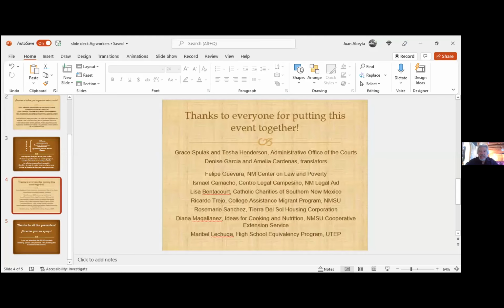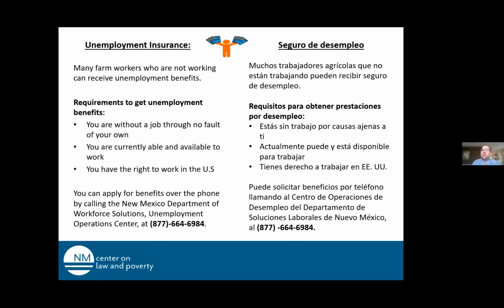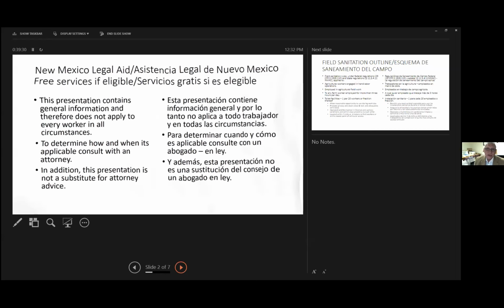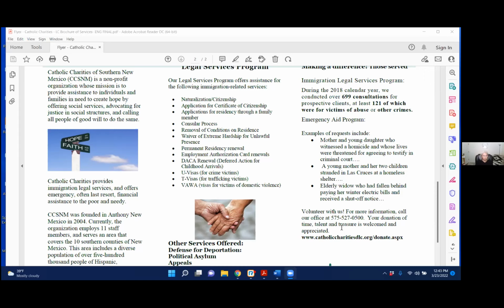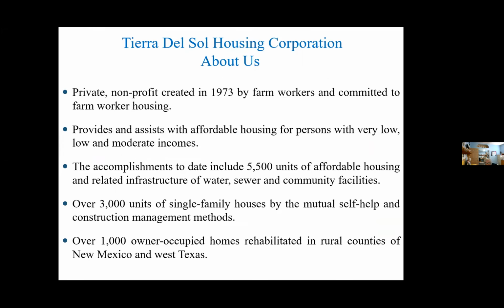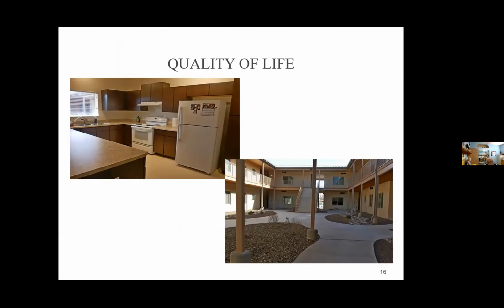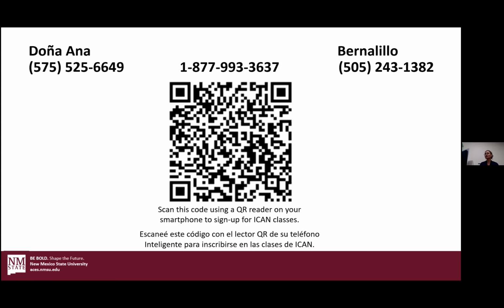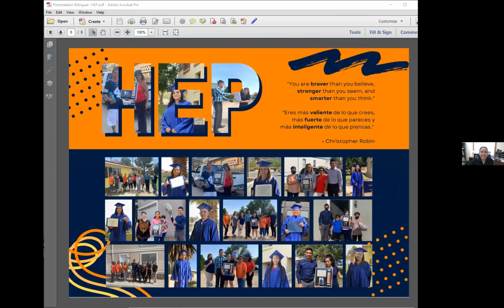The NM Commission on Access to Justice Community Webinar - Agricultural Workers' Rights & Resources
Brought to you by the New Mexico Commission on Access to Justice and the New Mexico Farmers Marketing Association, this webinar is designed to provide information to community-based organizations on issues and topics related to agricultural labor including options and resources for addressing those concerns.  Presenters:  Ismael Camacho, Centro Legal Campesino, Felipe Guevara with the NM Center on Law and Poverty, Lisa Bentacourt with Catholic Charities of Southern New Mexico, Diana Magallanez with NMSU's Cooperative Extension Service, Martha Estrada and Ricardo Trejo with NMSU College Assistance Migrant Program, Maribel Lechuga with UTEP's High School Equivalency Program, Annaliza Gourneau from Help NM Inc., Rosemarie Sanchez from Tierra Del Sol Housing Corporation, and Carmen Dominguez from Texas Rio Grande Legal Aid present.  Juan Abeyta, co-chair of the Community Engagement and Integration Team for  the NM Commission on Access to Justice, moderates.